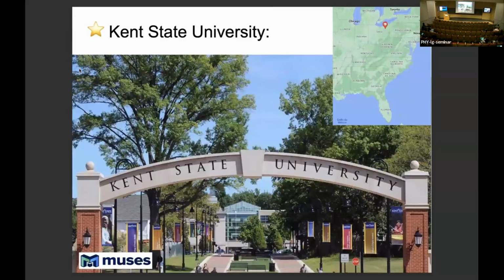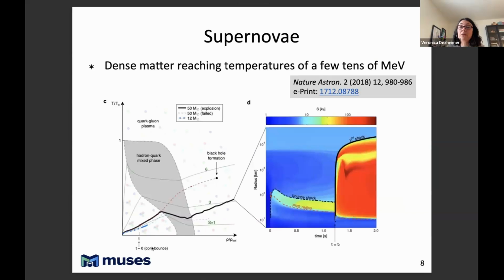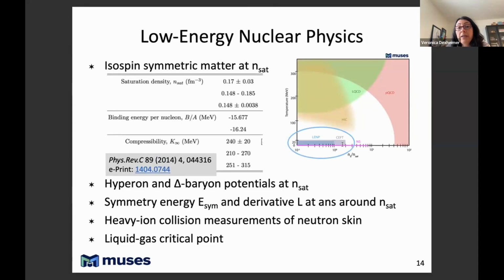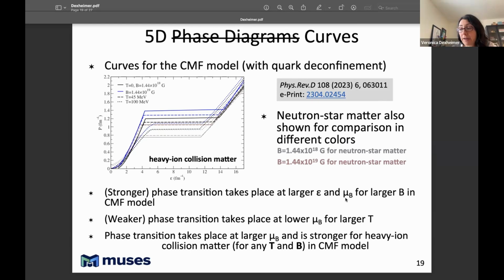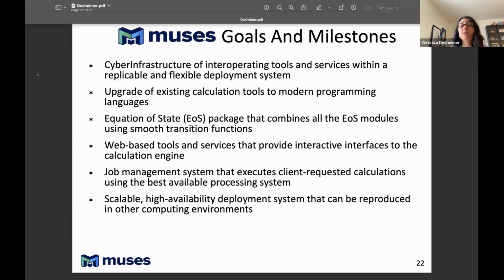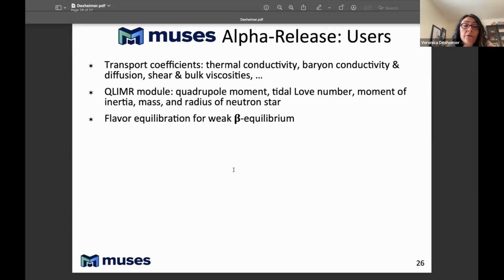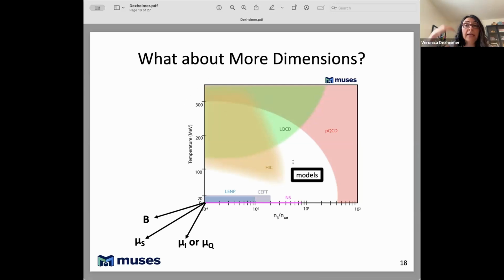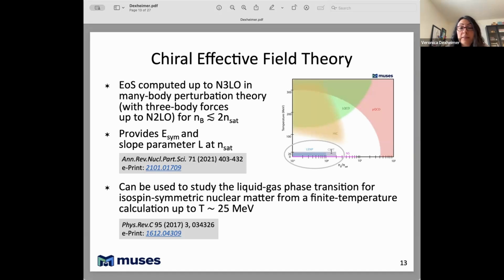Modular Unified Solver of the Equation of State (MUSES)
Veronica Dexheimer from Kent State University discusses the Modular Unified Solver of the Equation of State (MUSES), the MUSES collaboration.